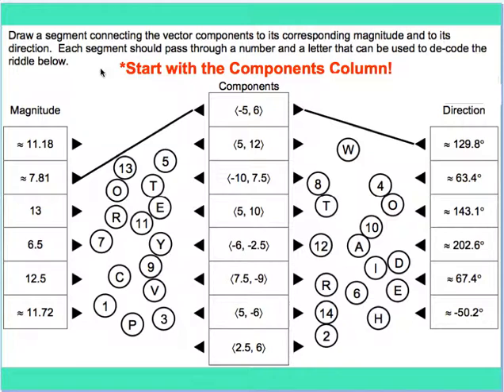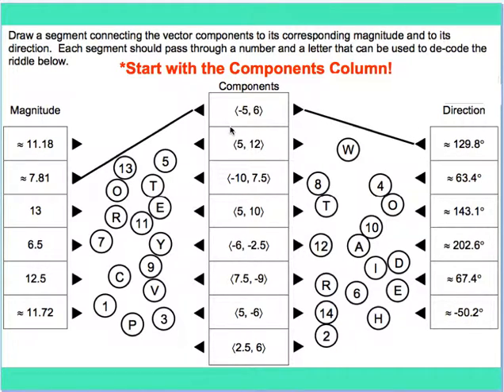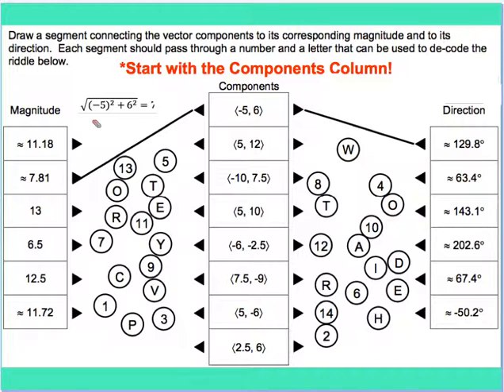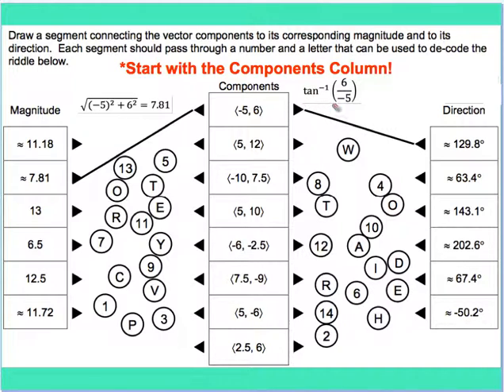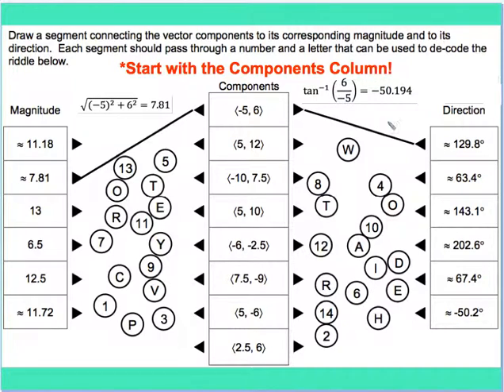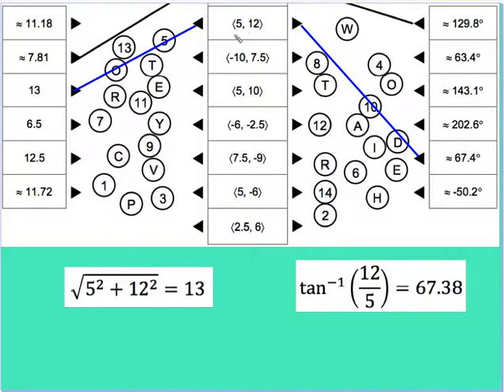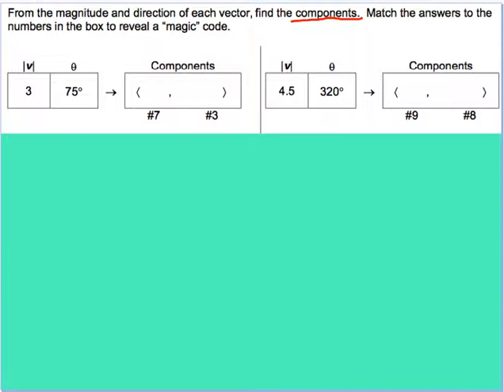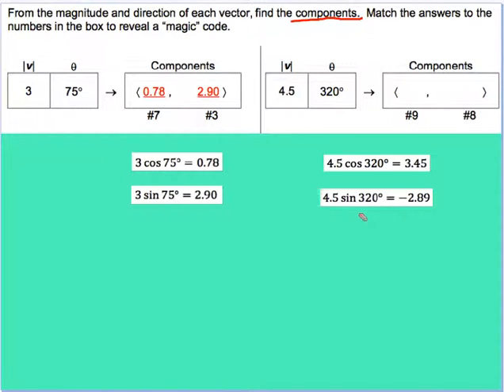Practice using Vector Components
This is the class lesson for Tuesday, January 6th. If you are absent on Tuesday, watch the video, fill out the notes and then work on the worksheets.